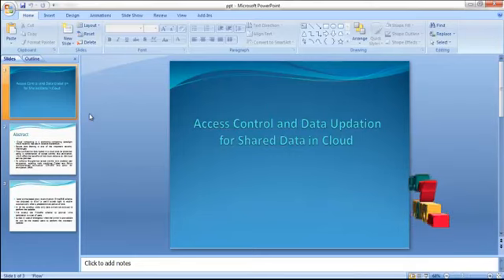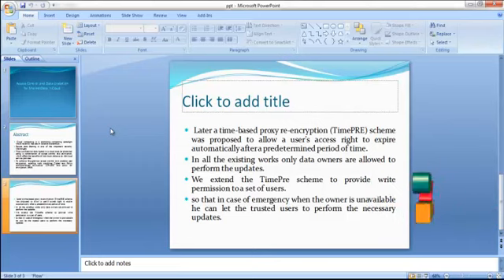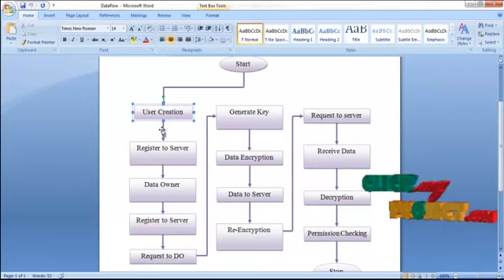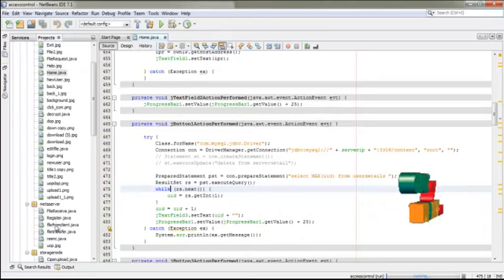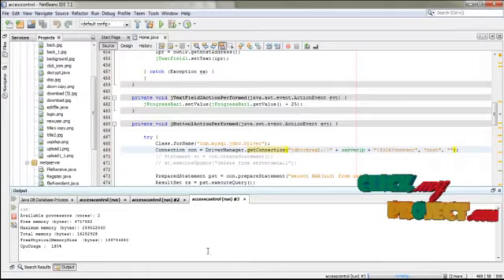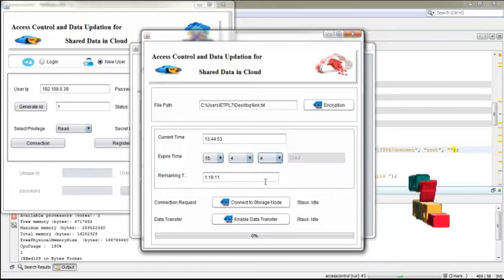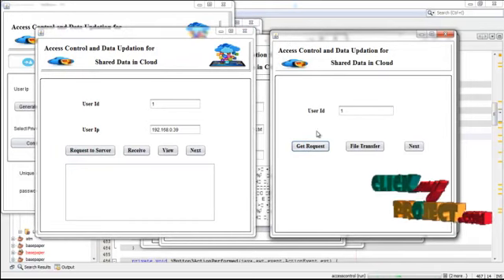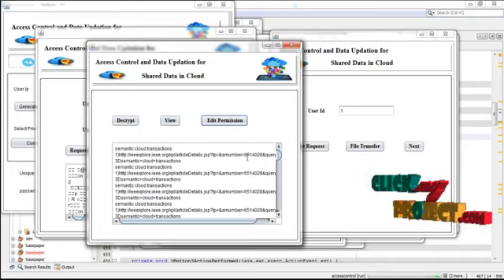Final Year Projects |Access Control and Data Updation for Shared Data in Cloud